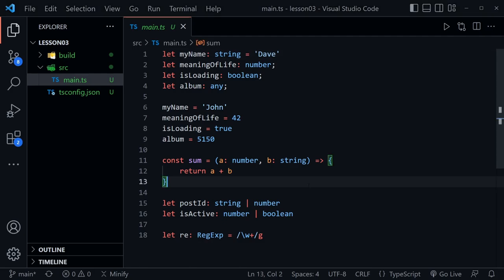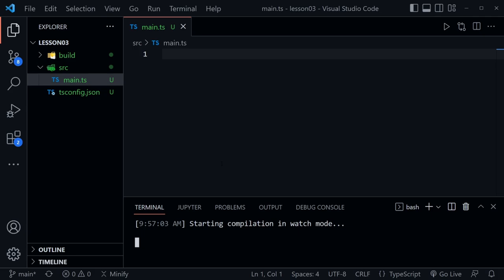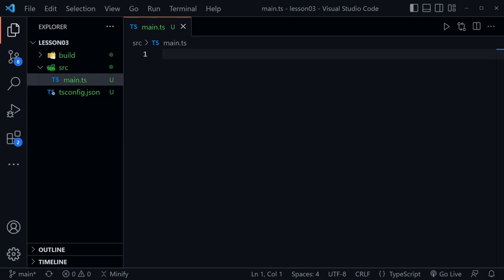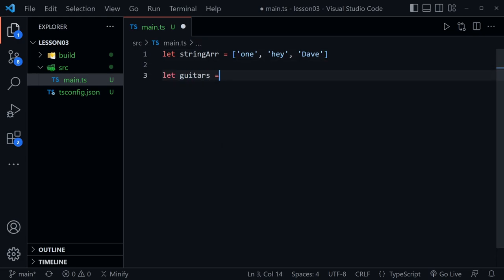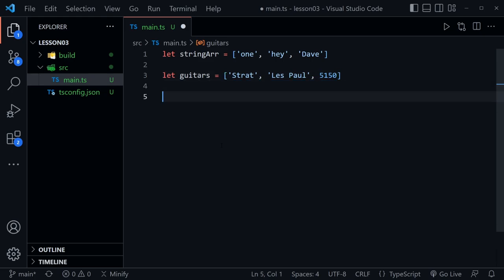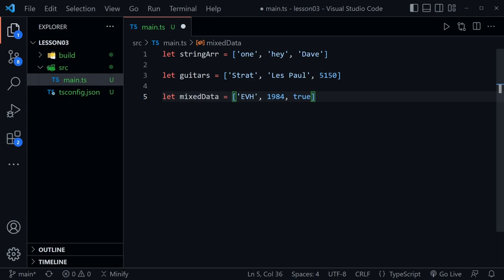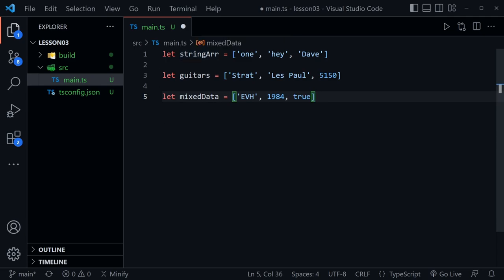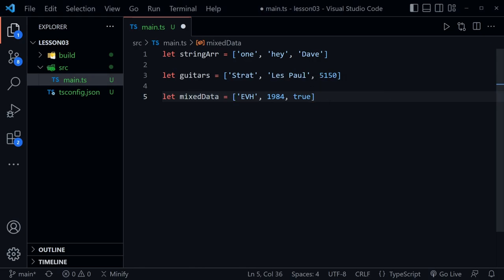Typescript Objects, Arrays, Tuples & Enums | Basics Tutorial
In this Typescript Objects, Arrays, Tuples & Enums basics tutorial you will learn about each of those types as well as inferred & explicit types, optional properties, type vs interface, object params and more.

(00:00) Intro
(00:05) Welcome
(00:16) Getting Started
(01:13) Array Type Inference
(03:15) Array Assignment
(08:05) Array Any Type & Explicit Types
(08:27) Tuples
(12:05) Object Type
(13:59) Object Type Inference
(15:06) Object Type Annotation
(17:56) Object Assignment
(19:46) Optional Object Properties
(20:56) Object Type as a Parameter
(22:29) type vs interface
(23:51) Narrowing with Optional Properties
(26:43) Enums

Was this Typescript Objects, Arrays, Tuples and Enums basics tutorial helpful? If so, please share.